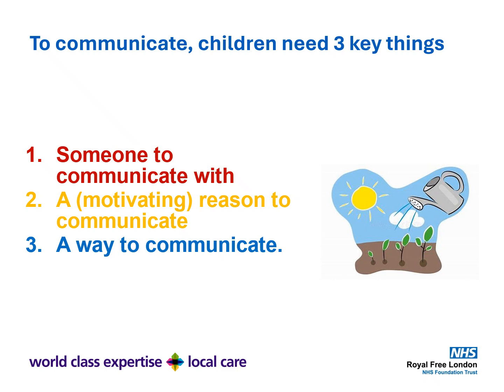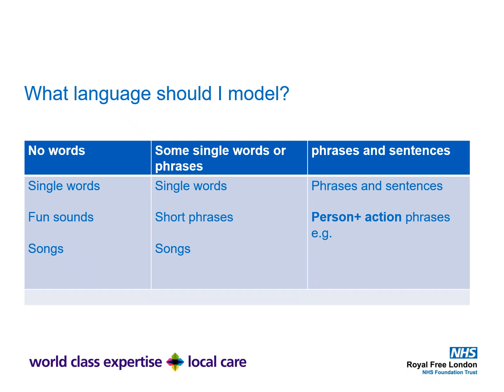Playful communication - part one